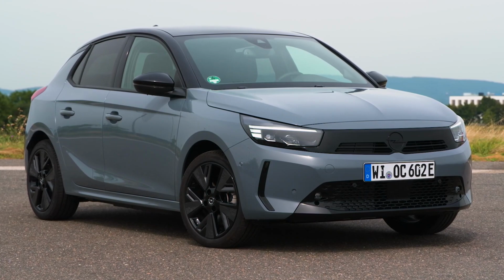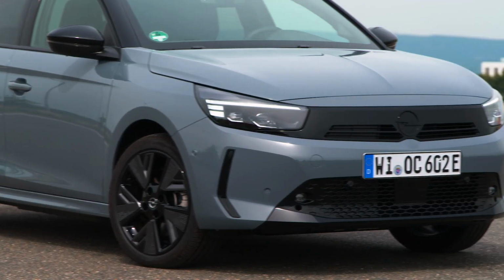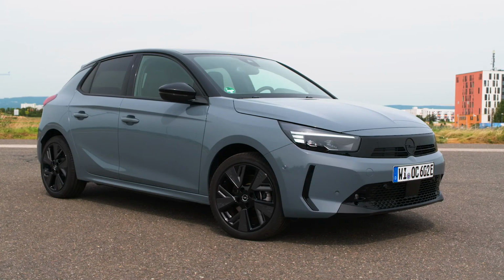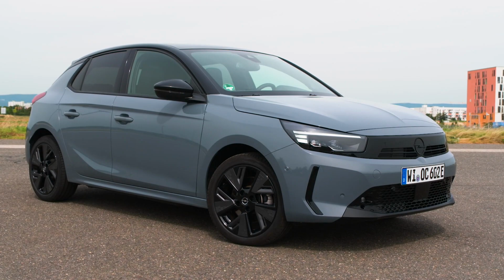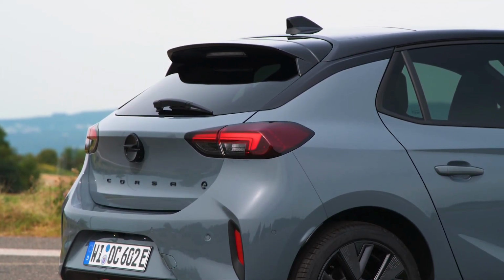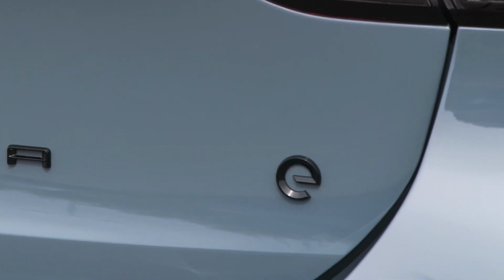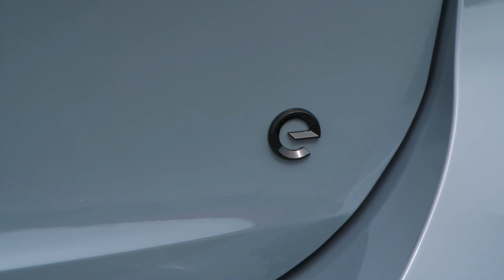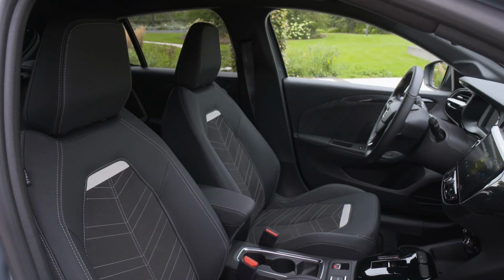Facelifted Opel Corsa Brings More Power and Range, New Opel Corsa Electric 2024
Opel's fully electric subcompact hatchback is also changing its Corsa-e name to Corsa Electric.

Opel has introduced its updated Corsa subcompact hatchback in Europe and, as before, offers a fully electric version called Corsa Electric.

The sporty Corsa Electric, Opel's latest design language that makes it resemble a smaller Astra Electric, has a refreshed exterior and an updated interior with more technology.

From the outside, the 2024 Corsa Electric gains the Opel Vizor brand face, which seamlessly combines the vehicle grille, LED headlights and the central Opel Blitz into a single element. Additionally, the LED headlights and front bumper have been redesigned for a sportier look.

Speaking of headlights, the optional glare-free Intelli-Lux LED matrix headlights have been improved, now with 14 LED elements compared to eight before the facelift. The only update visible at the rear is the Corsa lettering on the trunk lid.

Other minor visual updates include a black roof (depending on trim level), new Graphic Gray paint and Opel logo in black or matt satin silver finish.

Visually, the interior looks largely the same as before, with major updates such as new seat patterns, new gear lever and new steering wheel design.

The main highlight is the optional fully digital cockpit based on Qualcomm Technologies' Snapdragon Cockpit Platforms, which brings a new infotainment system and up to a 10-inch touchscreen that offers information in a clearer layout. The new interface brings advanced graphics, multimedia, computer vision and artificial intelligence (AI) capabilities.

Other features include connected services for the navigation system, natural speech recognition “Hey Opel” and over-the-air (OTA) updates. Wireless Apple CarPlay and Android Auto also come standard on the Corsa for the first time. A new, high-resolution panoramic rearview camera has also been added.

The 2024 Opel Corsa Electric has also received upgrades in the powertrain department, adopting the latest single-motor layout recently introduced in other Stellantis products, including the Opel Mokka Electric, Peugeot e-2008 and more.

The main benefit of the more powerful electric powertrain is an improved lithium-ion battery with a capacity of 54 kilowatt-hours, which increases range by up to 250 miles (402 kilometers) in the WLTP cycle.

Customers will be able to choose between two electric drive options, one with 134 horsepower (100 kilowatts) and a range of 222 miles (357 km), the other with 154 horsepower (115 kW) and a range of 250 miles (402 km). Both models offer 192 pound-feet (260 Newton-meters) of torque.

When it comes to charging, Opel claims the battery goes from 20 percent to 80 percent of its total capacity in just 30 minutes. Deliveries of the updated Opel Corsa series to customers in Europe will begin in the fourth quarter of 2023.